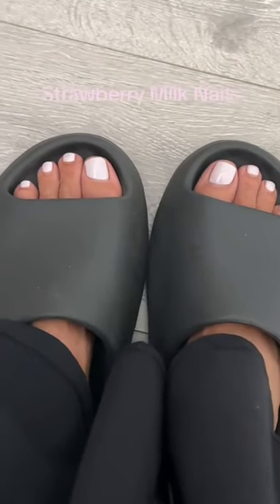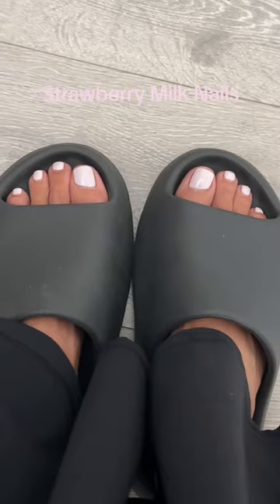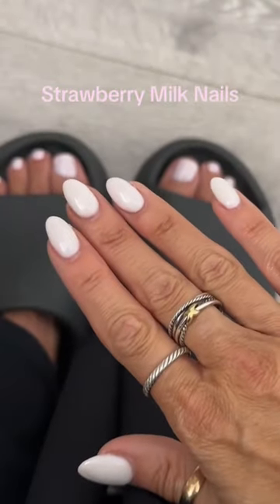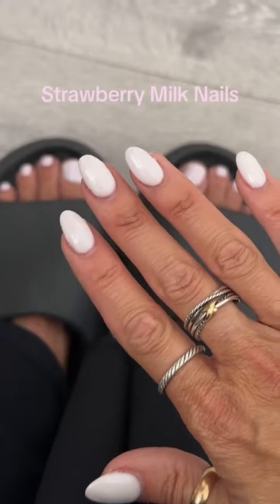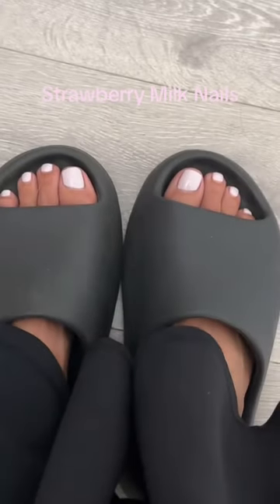Strawberry Milk Nails 🍓 🥛 💅🏼